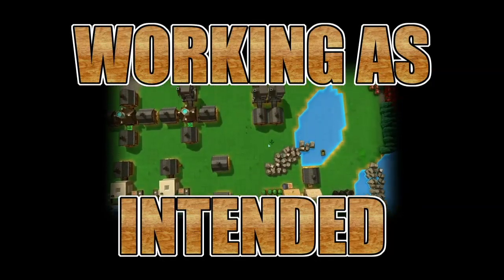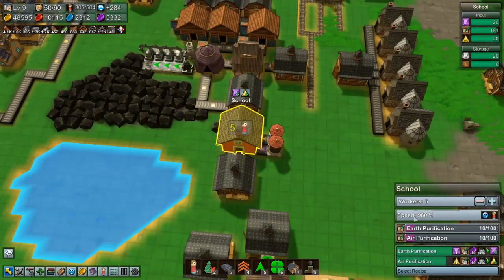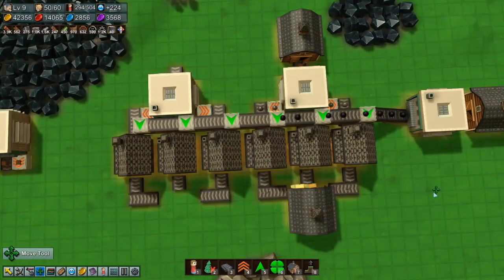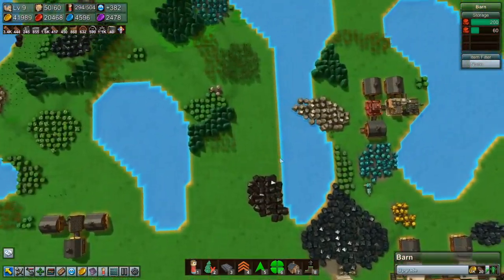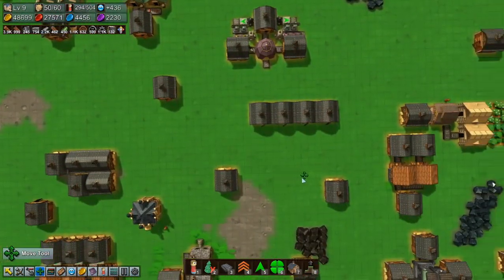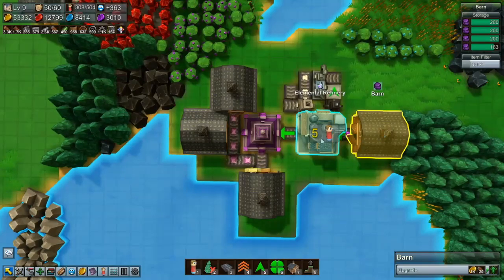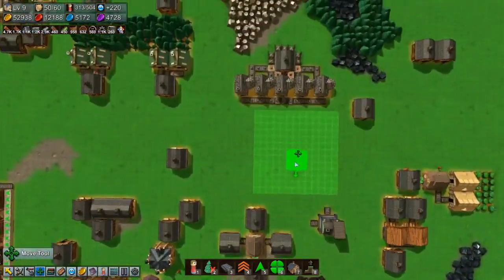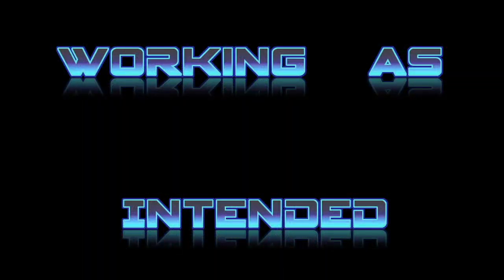OH, THE IRONY: Let's Play Factory Town Part 8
Jason continues through the tedious magic grind, working making room for more factories, and eventually getting Omnistone production going! He can now have 1,000 workers!

This is part 8 of our let's play series of Factory Town and covers acquiring a maximum level base.